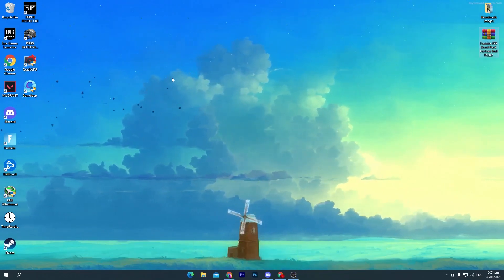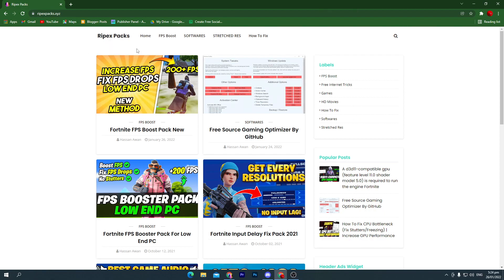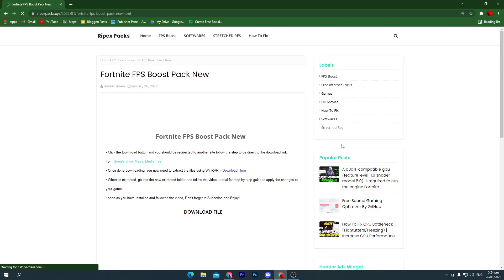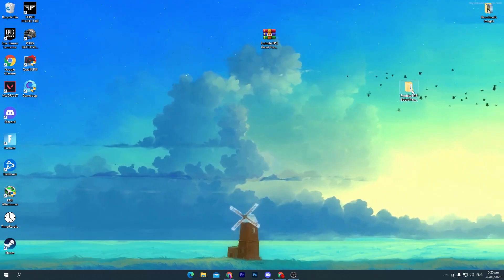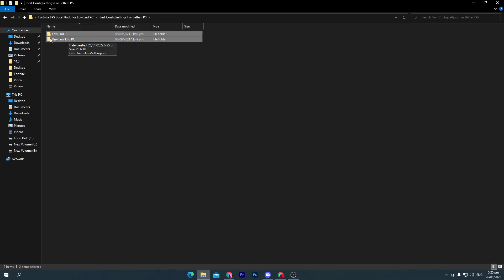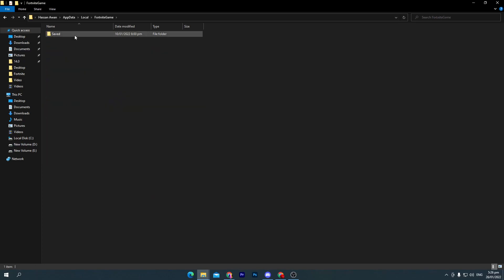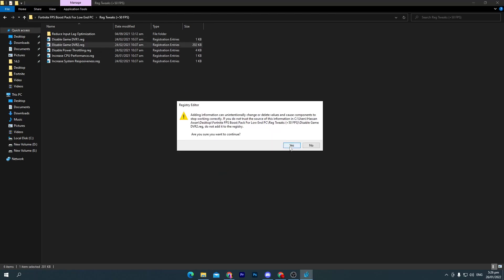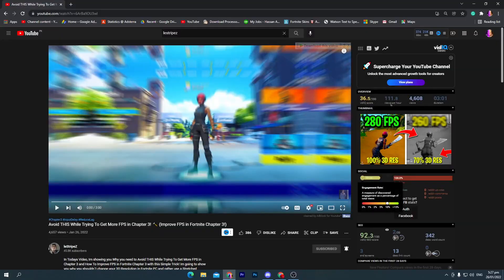How To Fix STUTTERS, FPS Drops & Boost FPS In Fortnite Chapter 3! (2022)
Hello People!